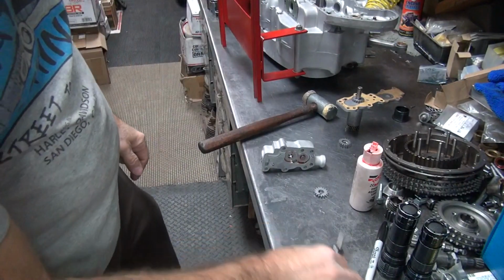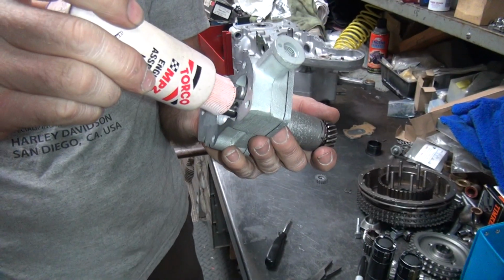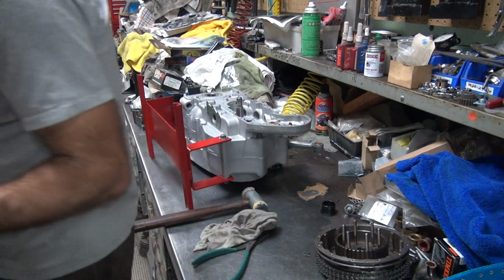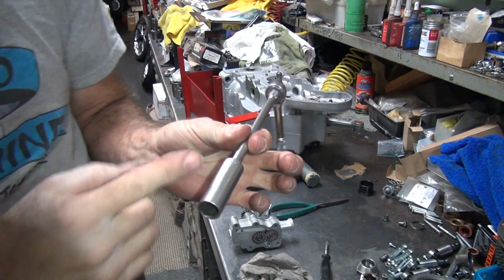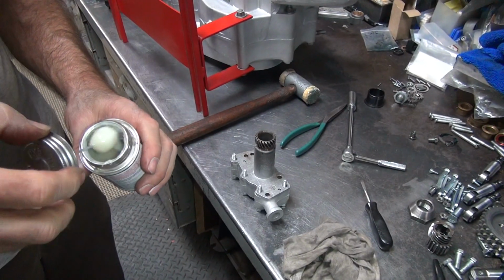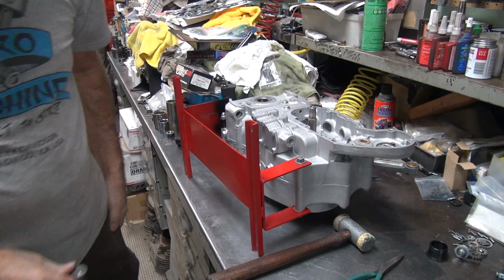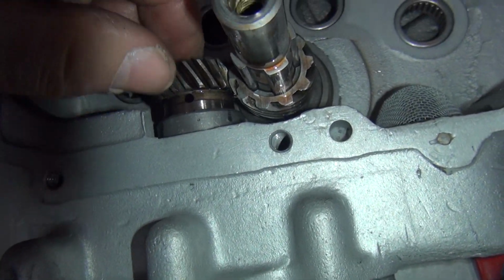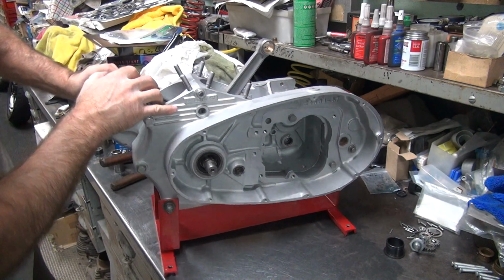1961 xlch #208 no miles transmission motor rebuild sportster harley repair restoration tatro machine